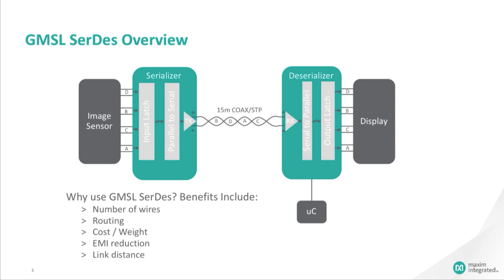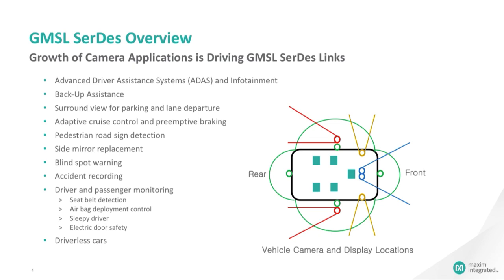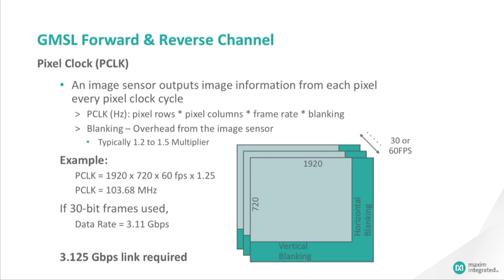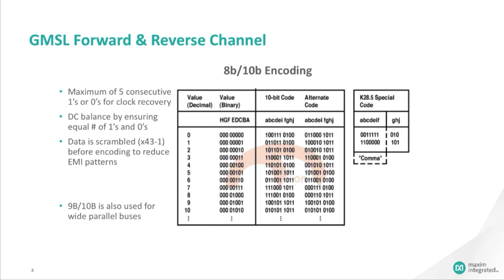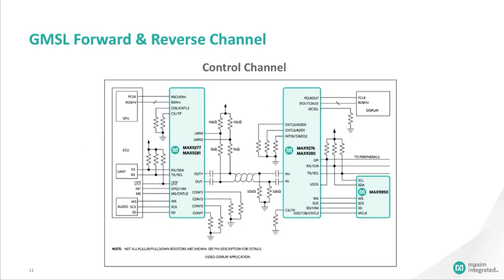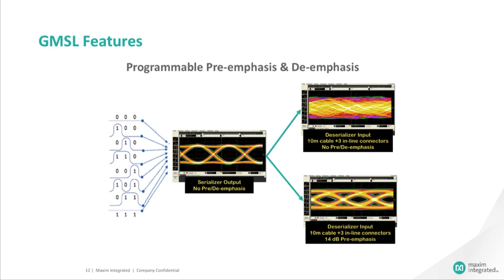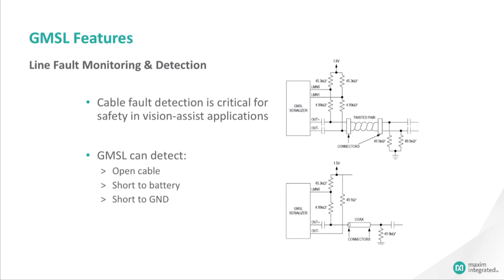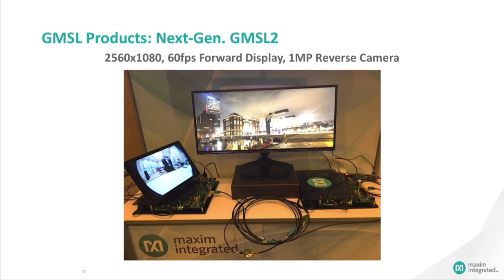【解決方案】ADAS 攝像頭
高級駕駛輔助系統（ADAS）攝像頭將有關車輛周圍環境的重要資訊傳輸到ADAS處理器，以便在必要時通知車輛安全系統。這自然需要最高的精度和準確性，以確保安全措施在需要時能有效發揮。

一旦攝像頭捕獲了關鍵的視覺數據，這些數據必須可靠地傳輸到汽車ECU進行處理。ADI公司的千兆位元多媒體串行鏈路（GMSL）技術通過遮罩雙絞線（STP）或同軸電纜在電雜訊環境中提供這一關鍵的相機數據，最遠可達15米。GMSL鏈路由相機上的串行器組成，並以ECU上的解串器結束。ADI開發了業界領先的技術，可確保每個圖元正確到達，同時活用路由相機數據。